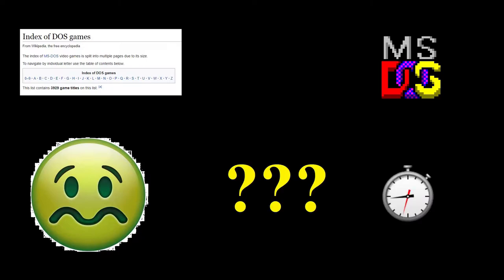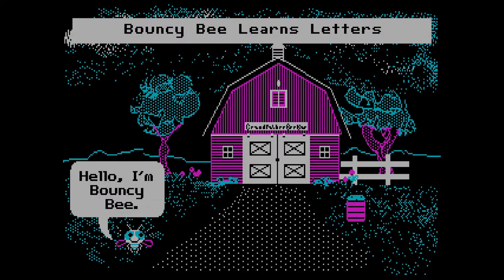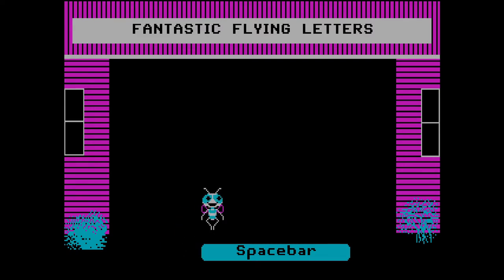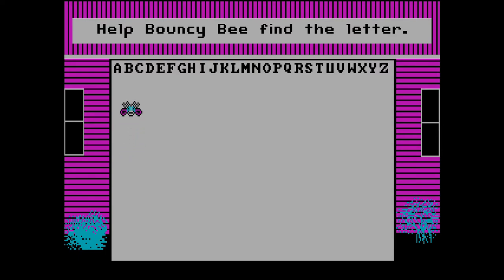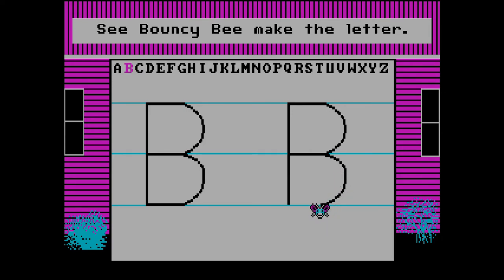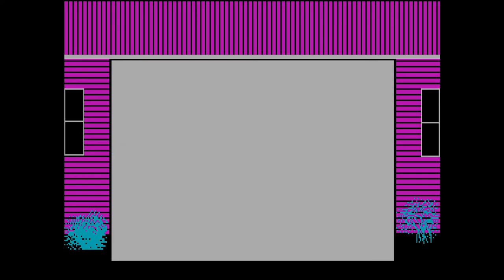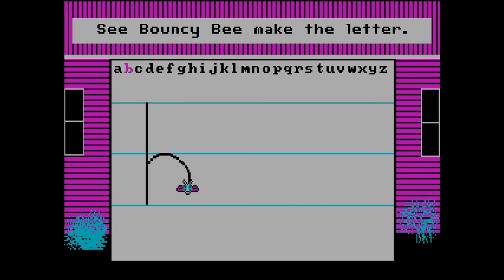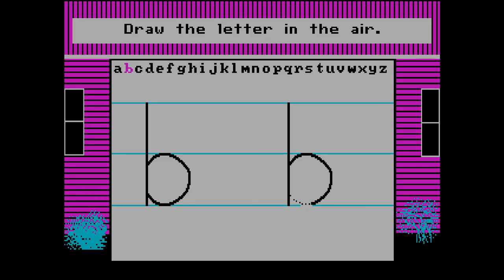Random DOS Game Show #109: Bouncy Bee Learns Letters (1985)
One of the earlier Edutainment titles to come out on the PC, this piece of IBM software lets your child watch a bee as it teaches you letters. James may have missed the interactivity part in the menu, but he now has an unsurpassed knowledge of how to form the letter B.